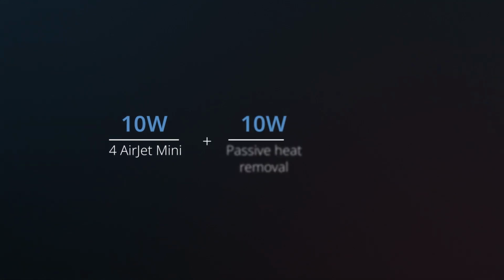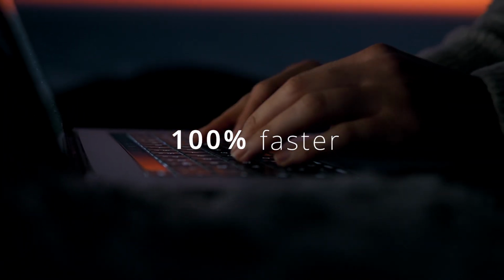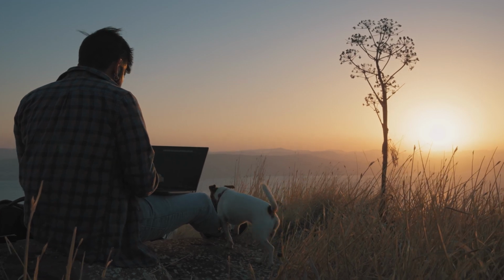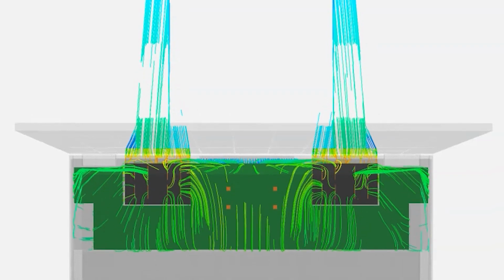Frore Super Slim 13” Notebook